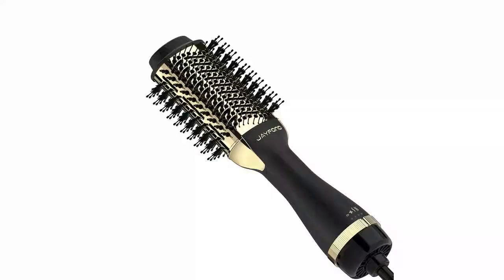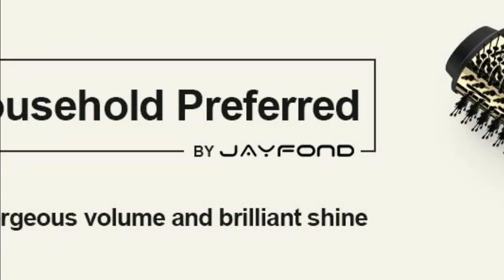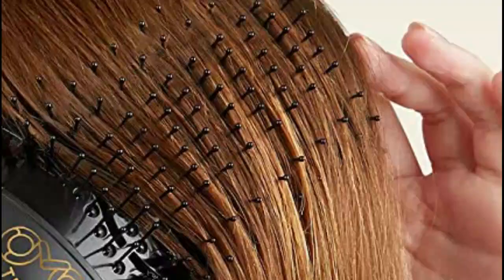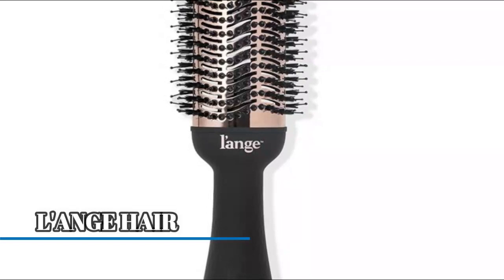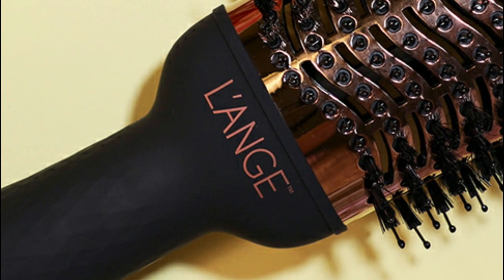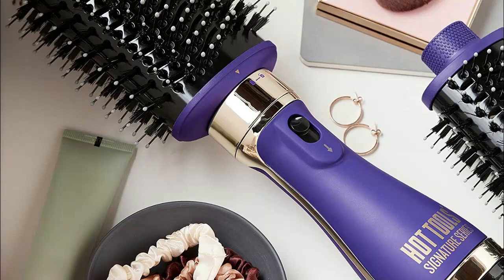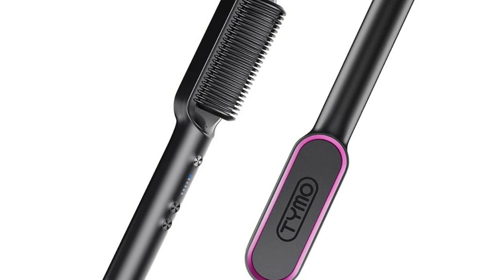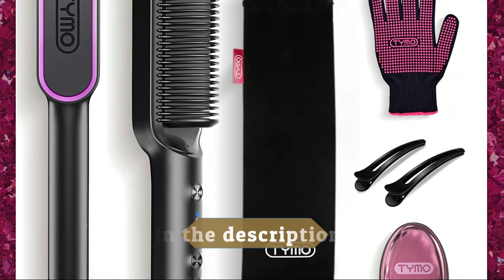Top 5 Best Hot Air Brushes Reviews 2022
Do you need the best Hot Air Brushes. You welcome to watch out the top 5 Hot Air Brushes reviews videos. Tried to collect best items. If you want to know details about each product. Follow Below:

1. TYMO Hair Straightener Brush

2. HOT TOOLS Pro Hot Air Brush

3. L'ANGE HAIR Le Volume Brush Dryer

4. OMO team Hair Dryer Brush

5. JAYFOND Hair Dryer Brush